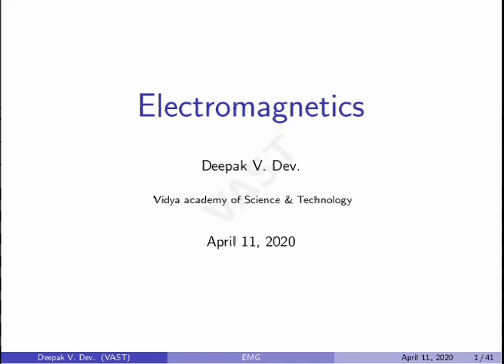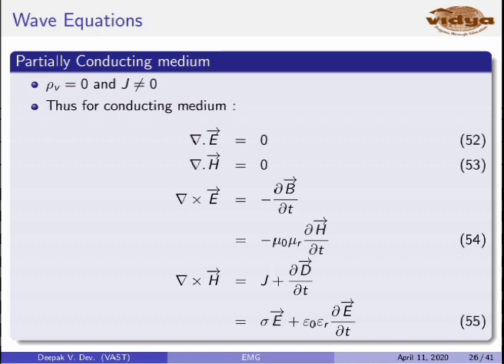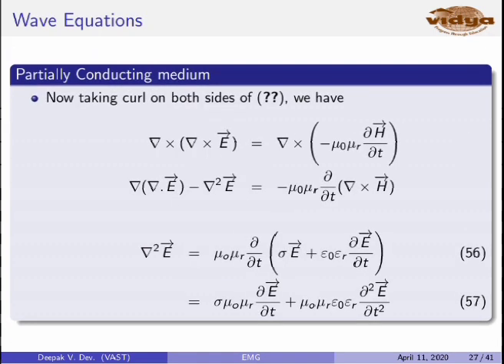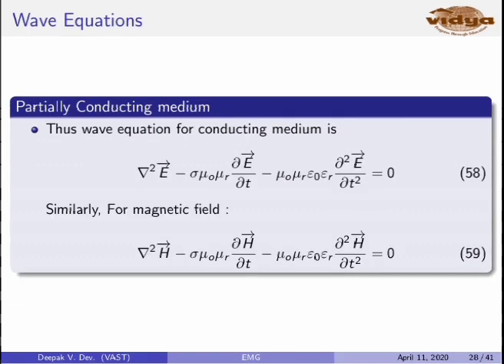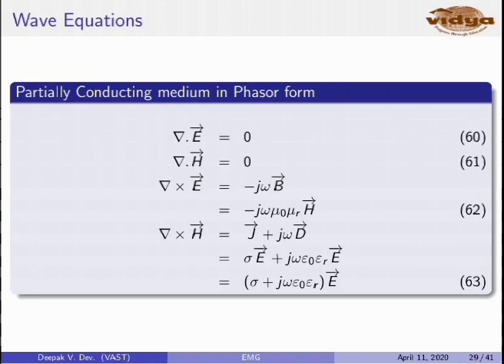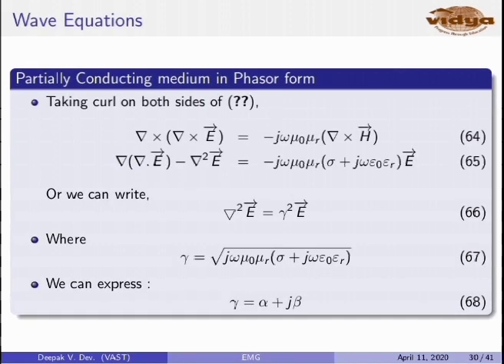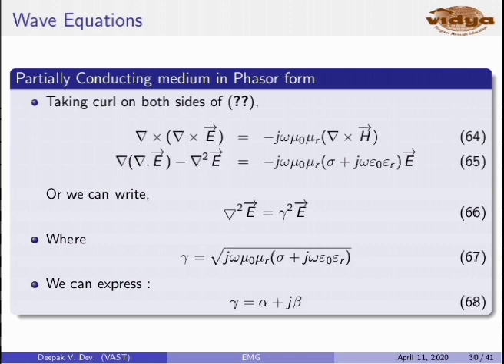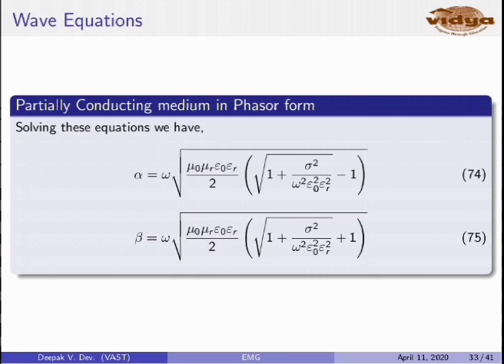Wave equation for partially conducting medium (Lossy dielectric) (Mod 4 Lec 4)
This video explains about the derivation of wave equation for partially conducting medium.